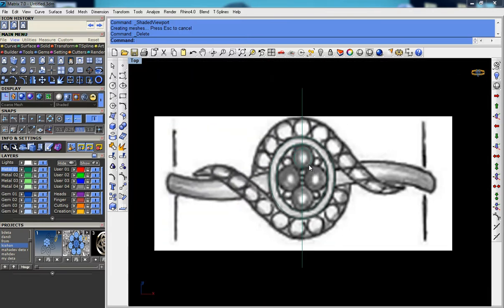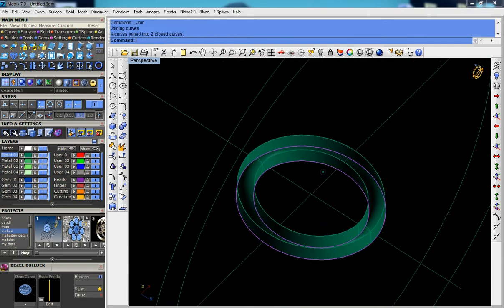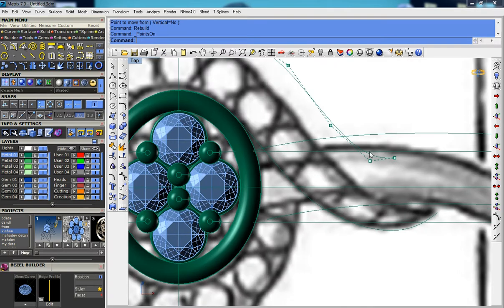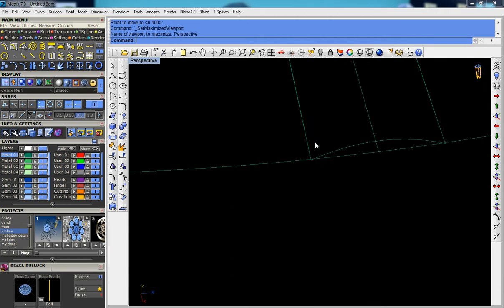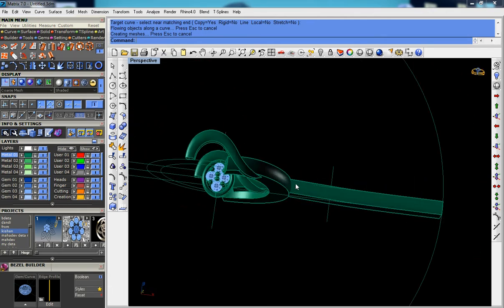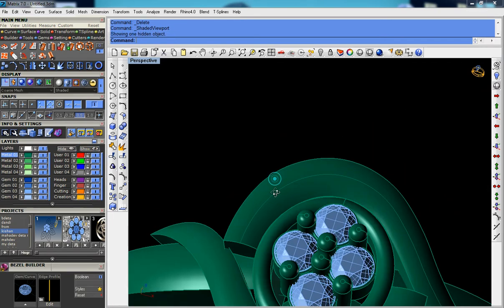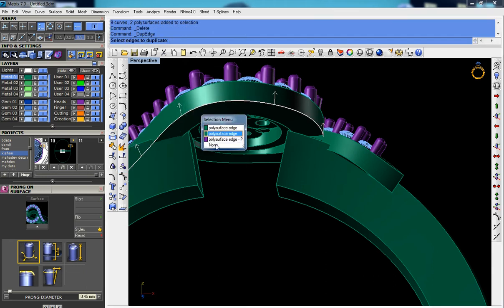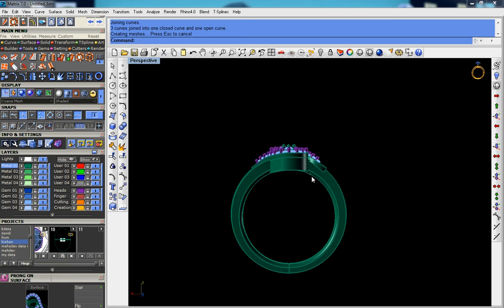Make a simple and beautiful ring in matrix rhino By Kishan Patra English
welcome to rhino/matrix classroom
 you can watch this video free and learn rhino cad matrix gem vision tutorial,
  basic & advance